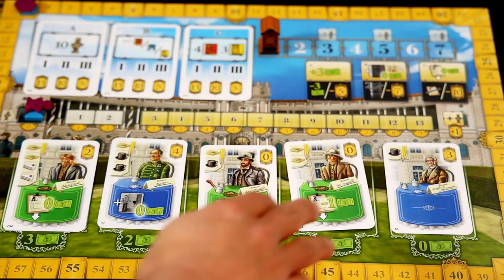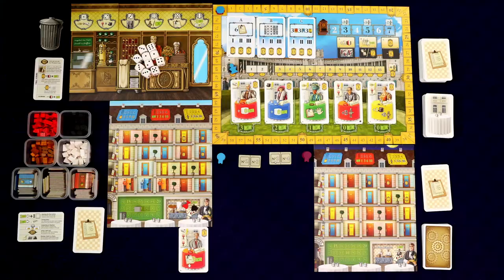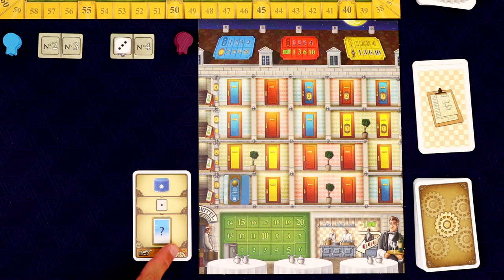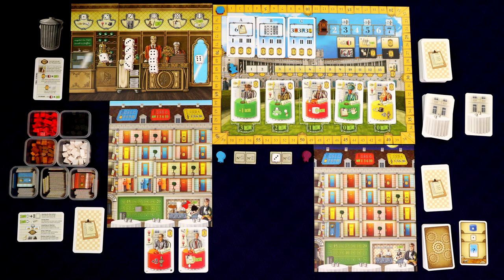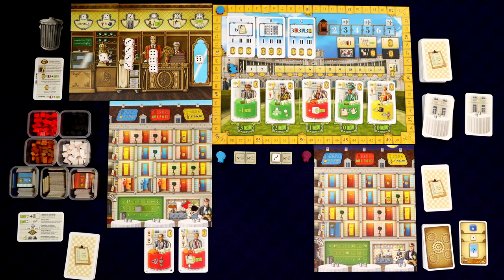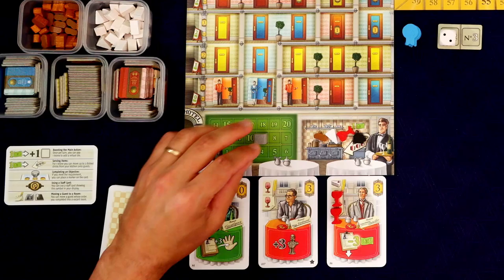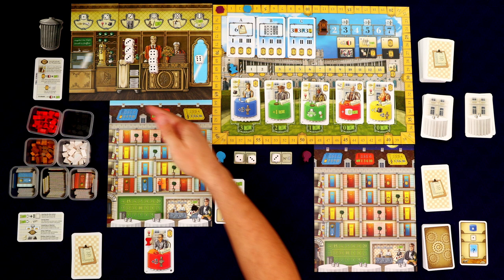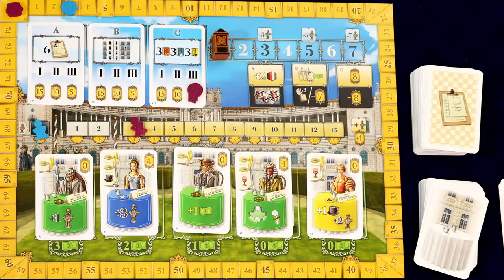Grand Austria Hotel Board Game | Solo Playthrough | Part One | Learn to Play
This is PART ONE of my solo playthrough of Grand Austria Hotel, the board game, with the Let's Waltz expansion.

Intro 00:00
Solo Setup 00:30
Gameplay Start 02:54
End of Round One 16:40